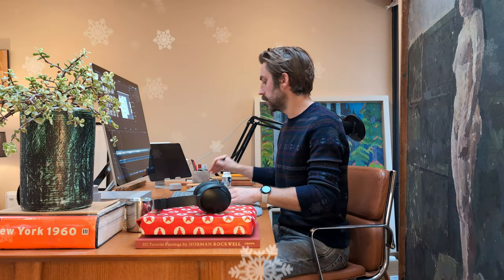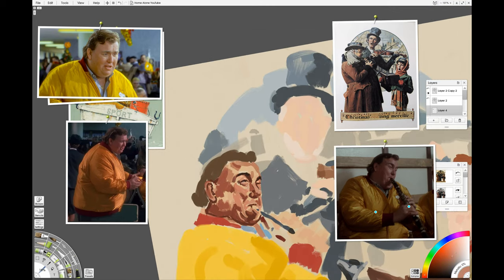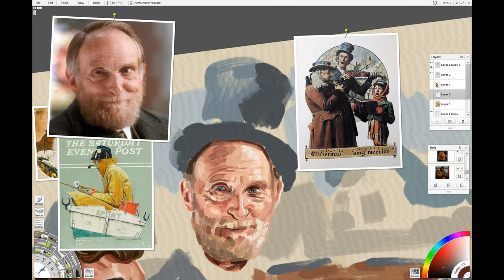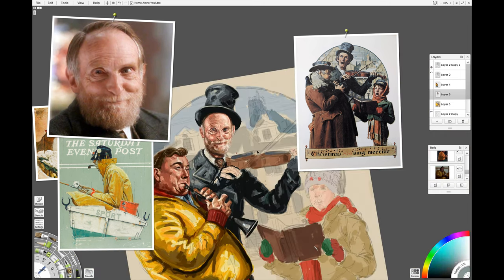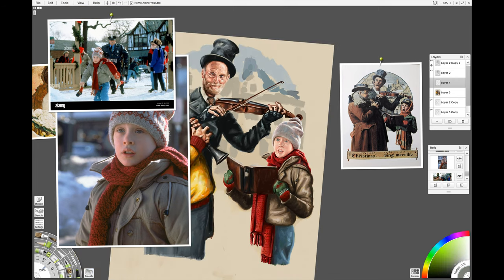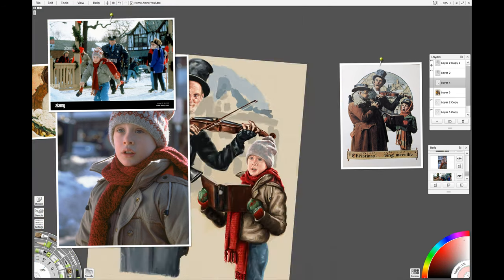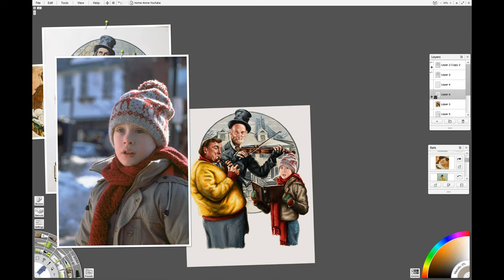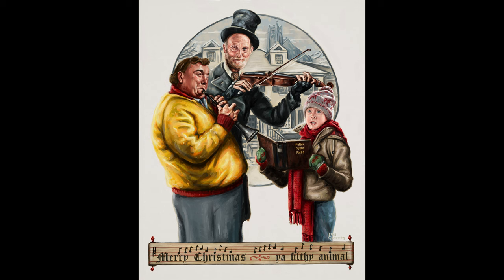Painting a Norman Rockwell Home Alone Christmas Card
Watch me create a digital painting of the Home Alone film favourites Kevin McCallister, Gus Polinski and Old Man Marley in the style of painter and king of American Christmas art Norman Rockwell. I'll show you my speedpaint work process and how to achieve this look using the fantastic digital art program Artrage Vitae on my Surface Studio 2 PC and you'll learn a little art history, Rockwell facts and festive chat along the way.

I hope you enjoy and wish everyone a very Merry Christmas! Please do ask any questions in the comments section and I'll endeavour to answer them all. More videos coming soon but if you have any requests just shout!

If you'd like to see more of my art head over to my

Music from Uppbeat (free for Creators!)

Video credit: Video by knoxi from Pixabay